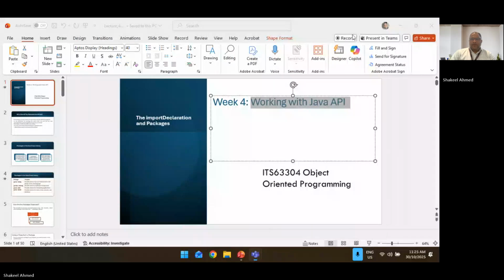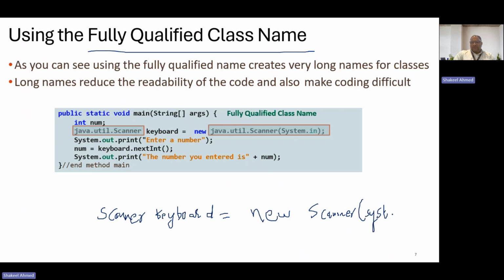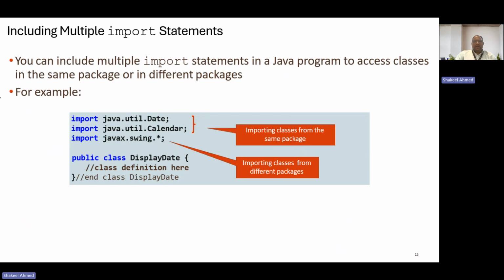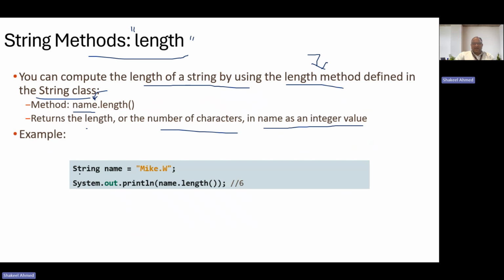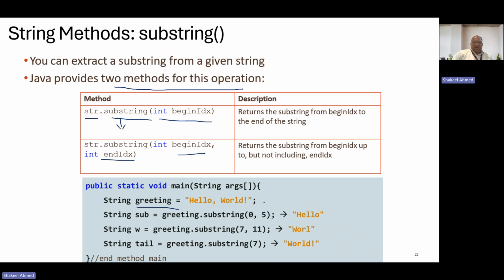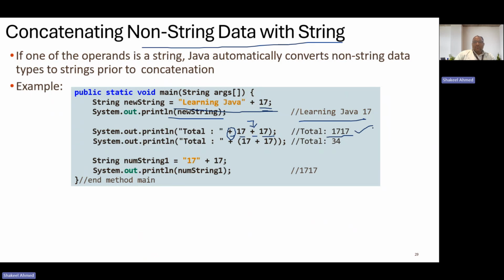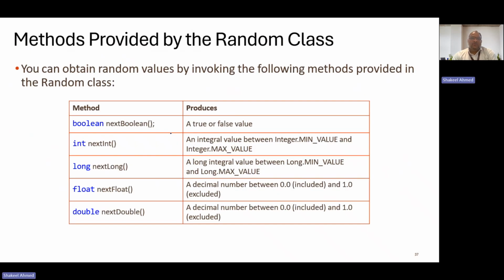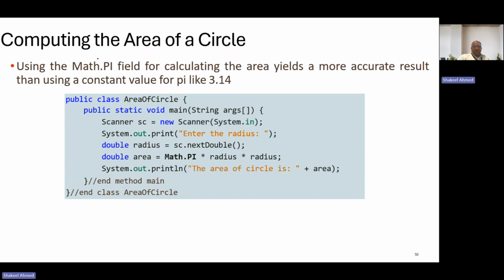Week 4: Working with Java API